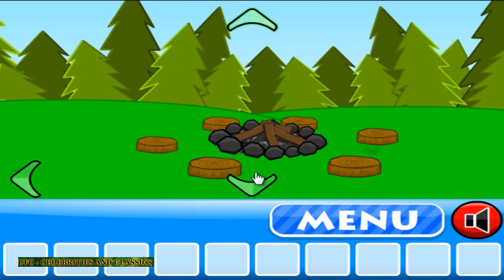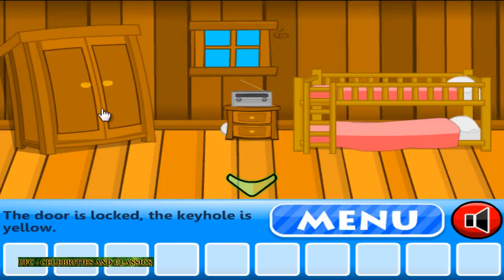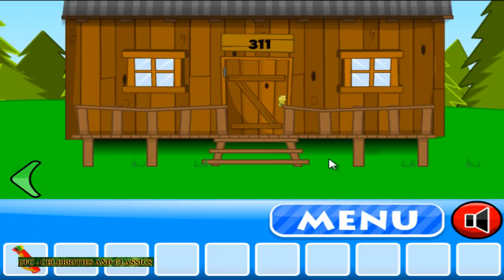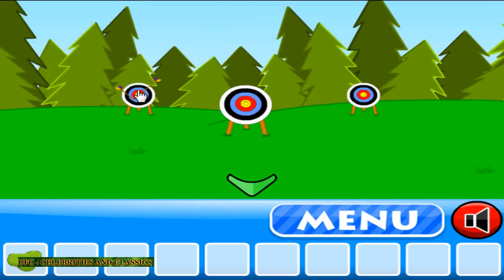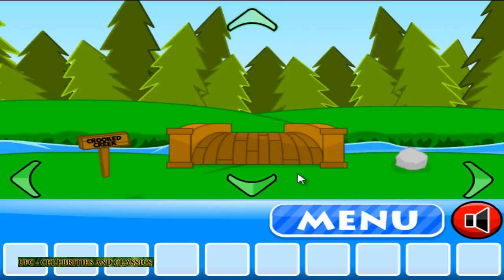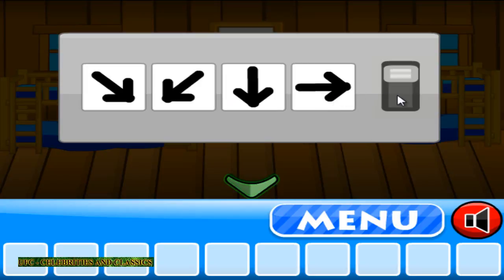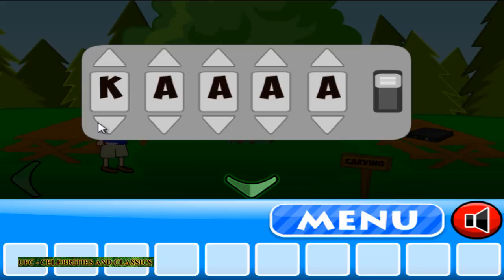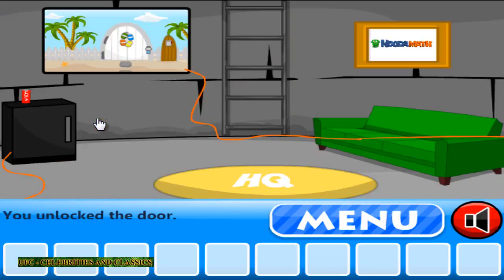Hooda Math - Find HQ Camp - HQ Walkthrough!